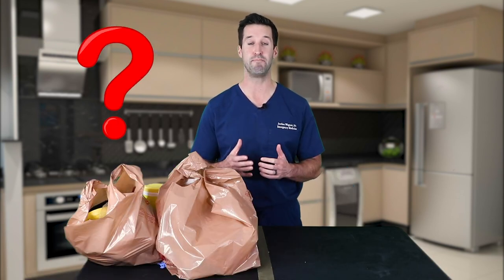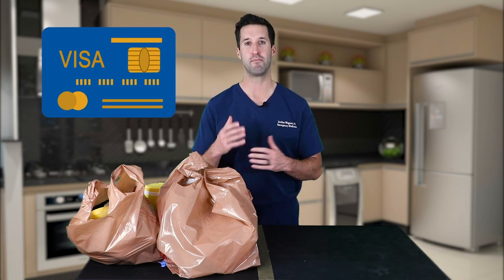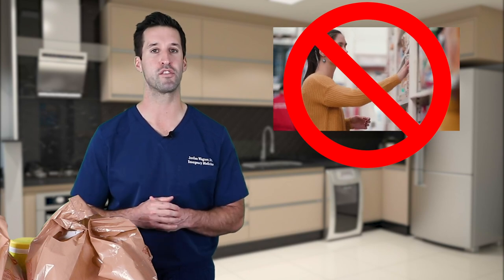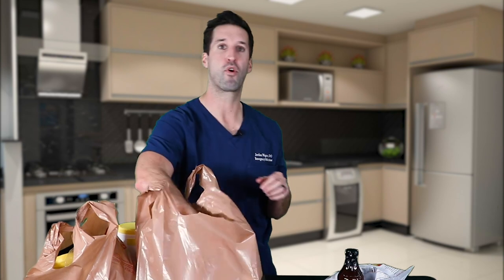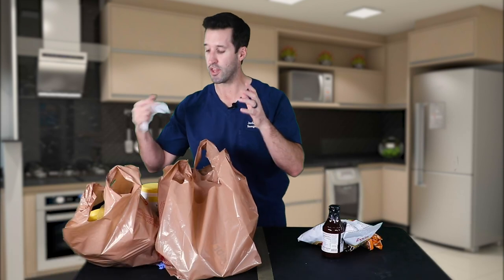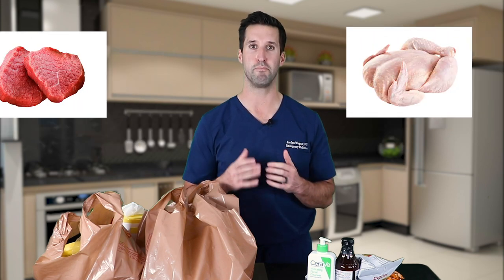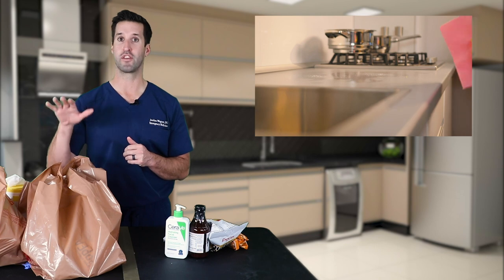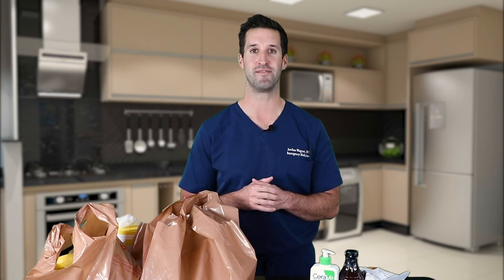HOW TO CLEAN YOUR GROCERIES FROM COVID-19 | Grocery Shopping Coronavirus Safety | Doctor ER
COVID-19 Safety. How to Clean Your Groceries Properly From Coronavirus and Other Grocery Shopping Tips and Safety Concerns. Real Doctor Explains.

Not sure how to clean and sanitize your groceries properly? Want to keep your family safe from COVID-19 and the growing coronavirus pandemic? Not to worry, breathe in, and clean your groceries. Today I will be explaining some truths about which surfaces the virus lives on the longest and other COVID-19 safety tips. Plus, do you use white vinegar to help clean your fruits and veggies? I implore you to keep up the good work in staying home and self-quarantining so that we can flatten the curve and keep the numbers of patients infected with COVID-19 down. If you have any medical questions, COVID-19 questions, or even a funny quarantine vlog, send it my way! Stay healthy, my friends!